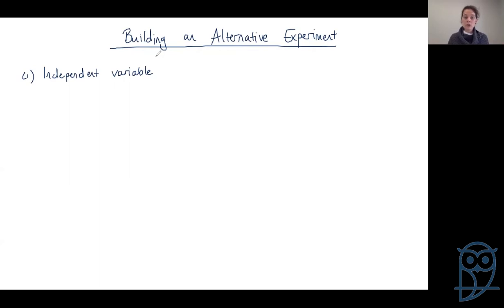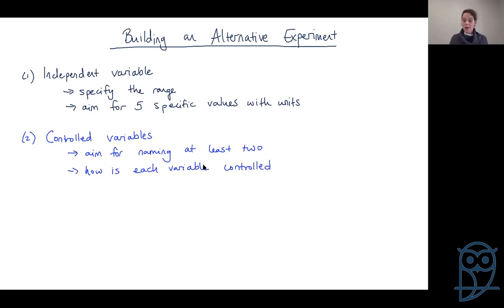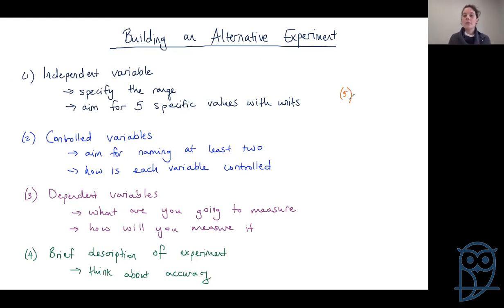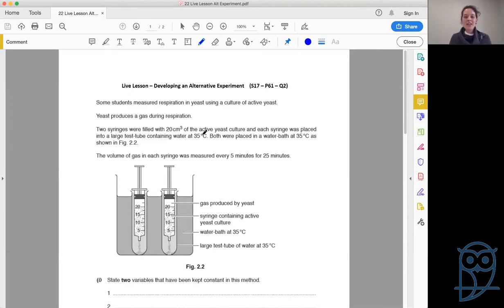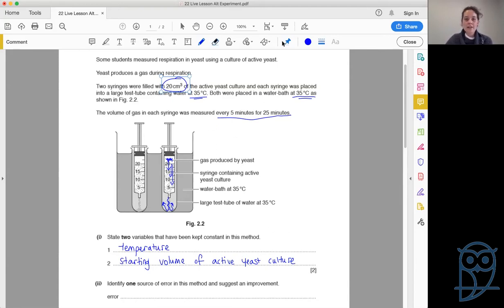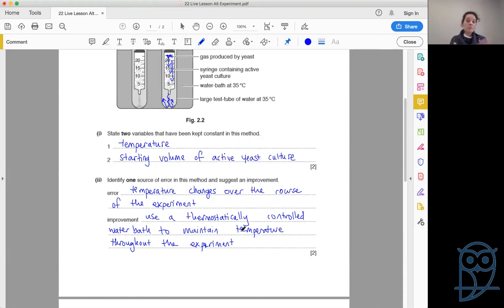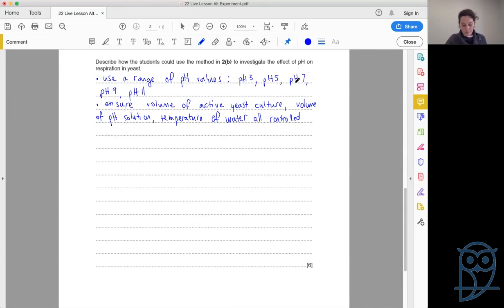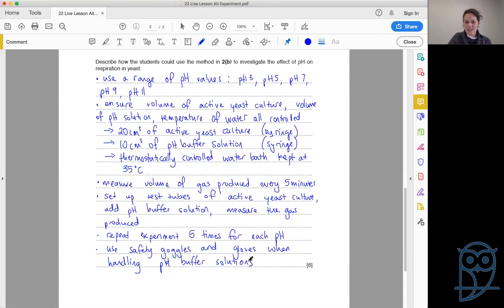IGCSE Biology past paper questions - Building an alternative experiment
In this lesson we discuss the IGCSE Biology practical paper question on creating an alternative experiment based on the paper’s experiment. In this lesson we will cover the steps you’ll need to consider when building your response to the question, including: what the independent variable is, the test, control variables, accuracy, reception, and safety.

For more lessons like this one and structured, weekly lessons with lesson plans, interactive learning content, assignments, mock exams, and access to teachers on our online learning platform